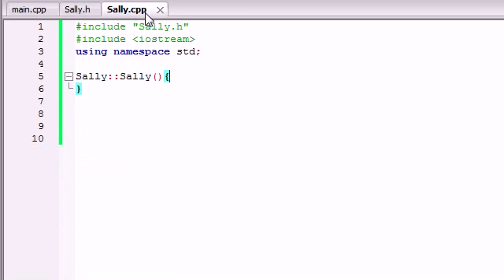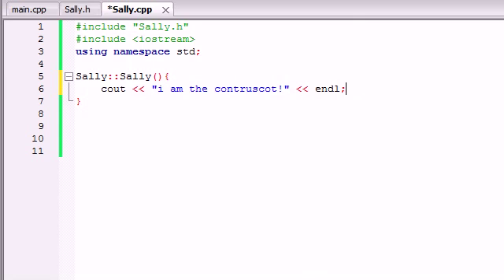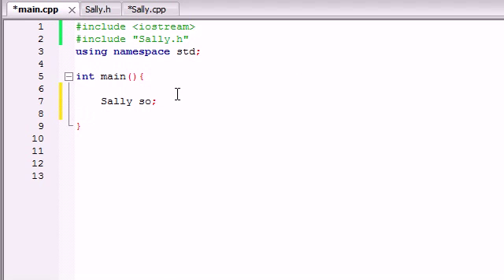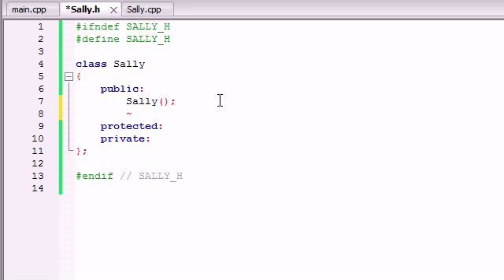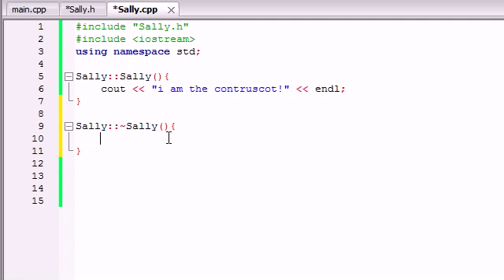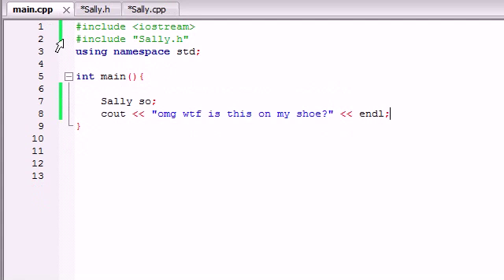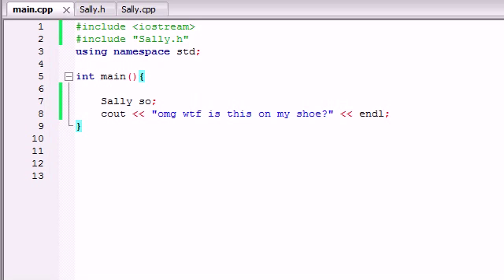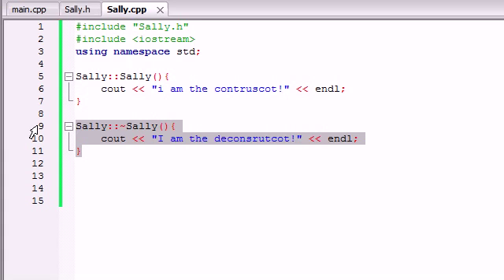#43 Deconstructors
Deconstructors in C++